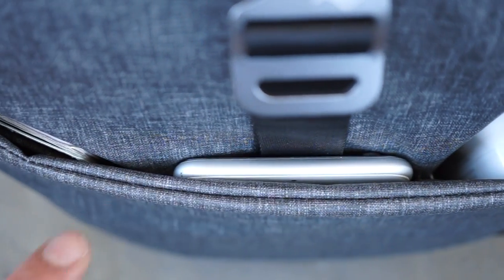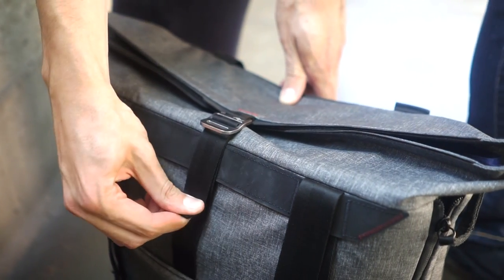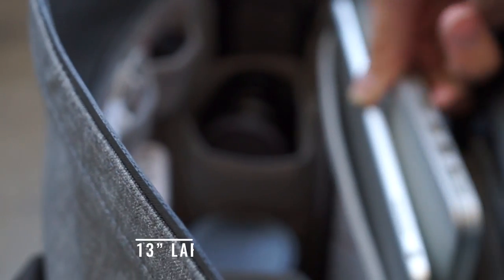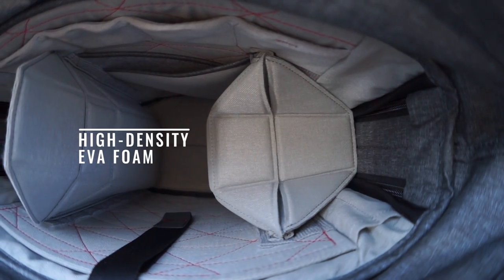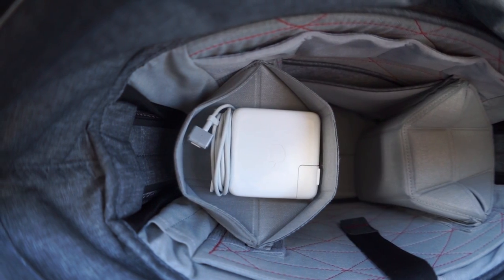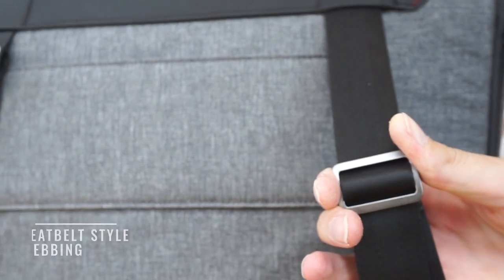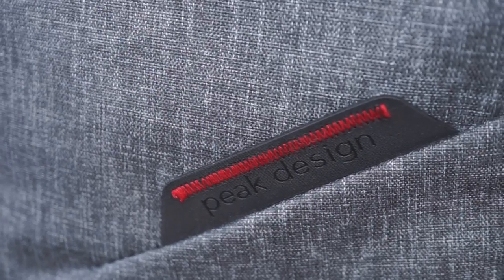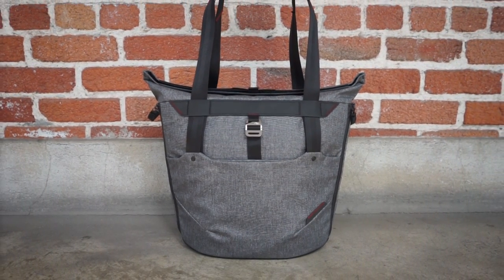Design Deep Dive - Everyday Tote by Peak Design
Peak Design Head Designer Art Viger and CEO Peter Dering discuss the features and functions of the Everyday Tote. They also share our team's thinking and design philosophies that went into this bag's creation.